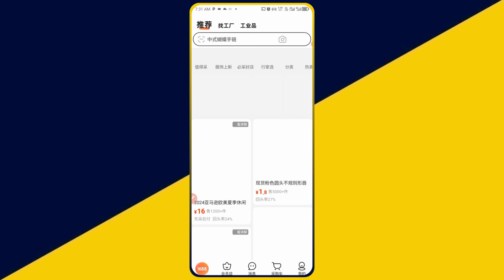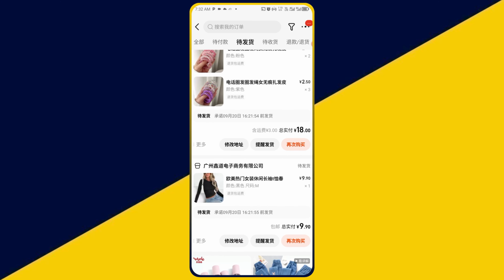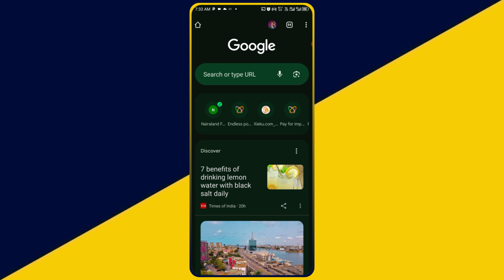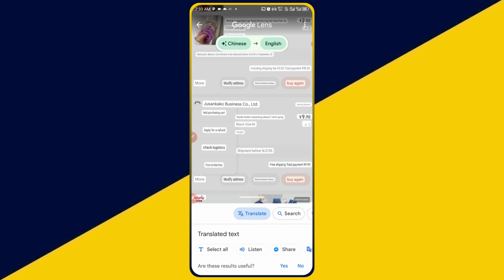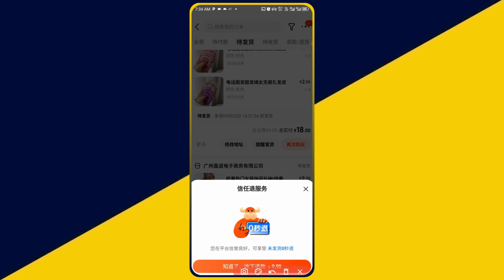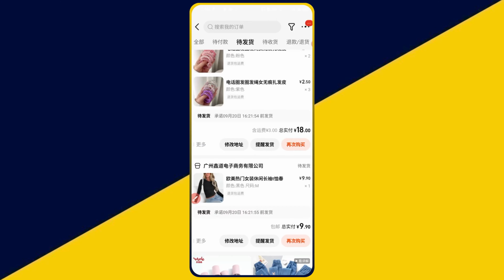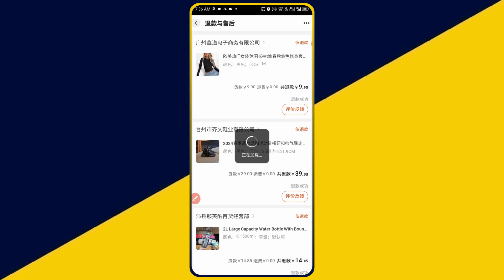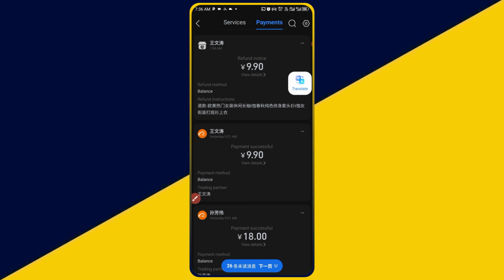How to Make an Instant Refund Request on 1688 Shopping App!